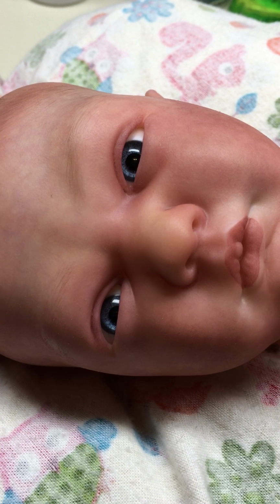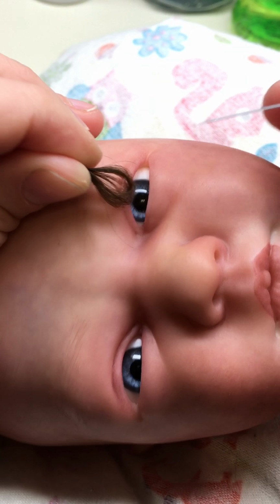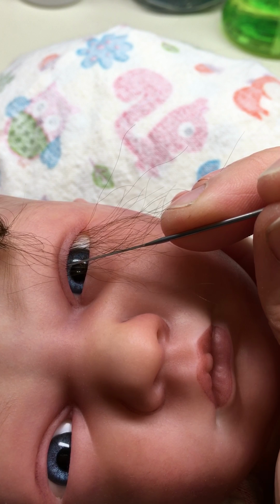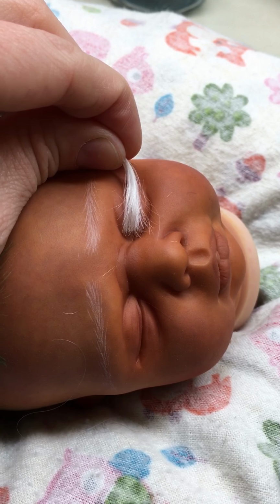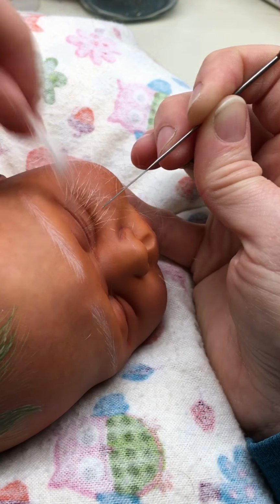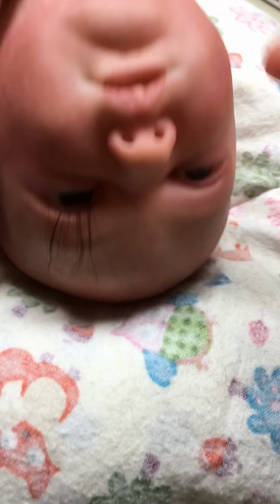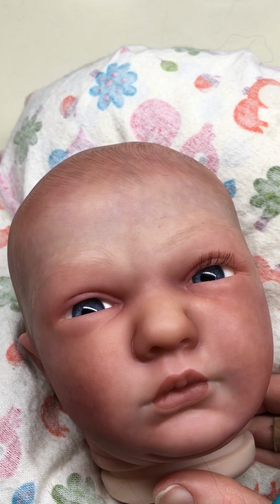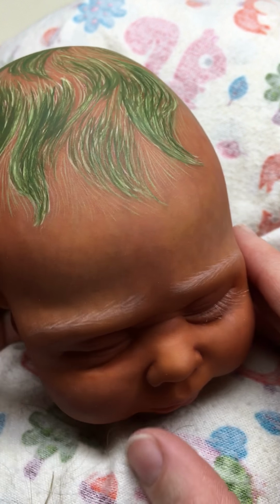Reborn Tutorial: How to Root Eyelashes on Awake and Asleep Reborn dolls.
I’ll show you a few tricks I use to root eyelashes on awake babies and asleep babies.